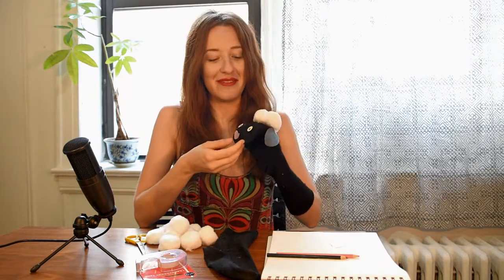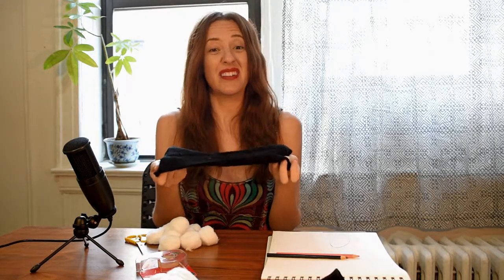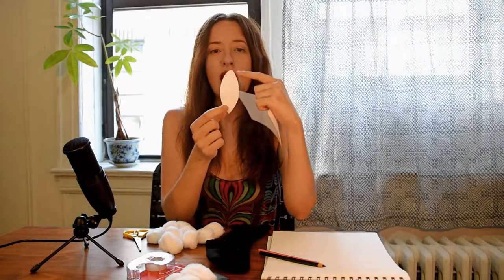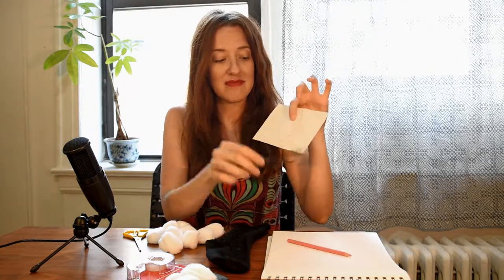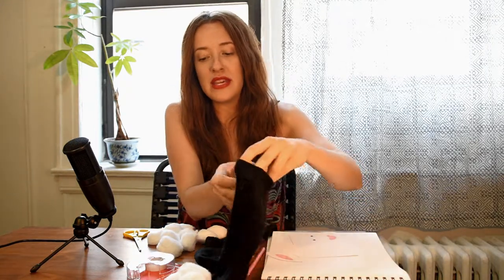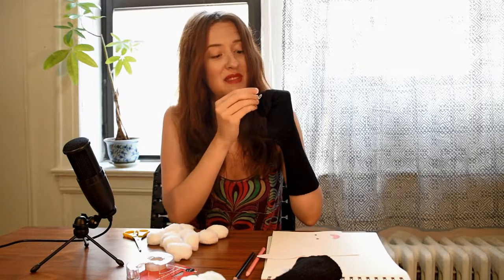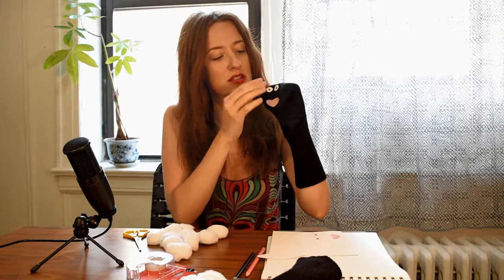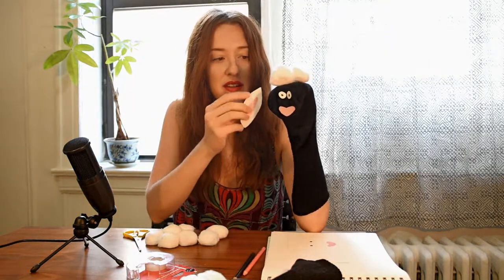Pop Up Shakespeare: As You Like It - How to Make a Sheep Puppet!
In this video for young thespians, our director, Leigh Anne Poulos, shares how to create sheep sock puppets to use in creating your own As You Like It-inspired skits! As You Like It runs throughout August 2017. Follow the freerangebard!